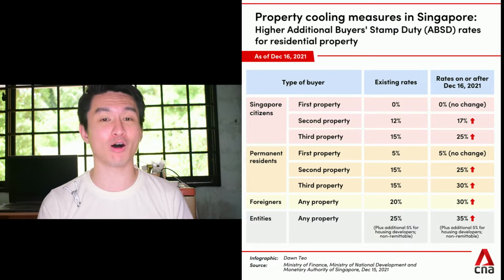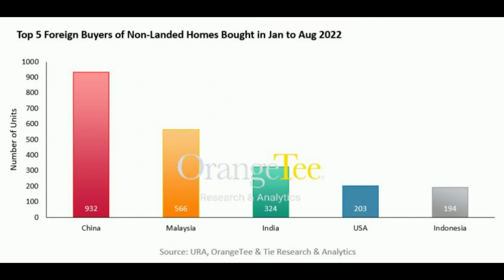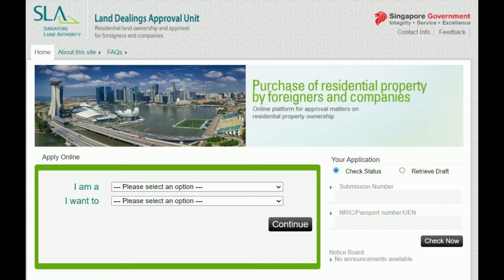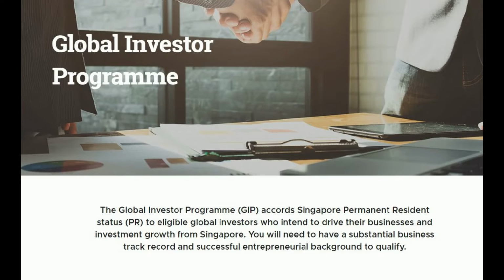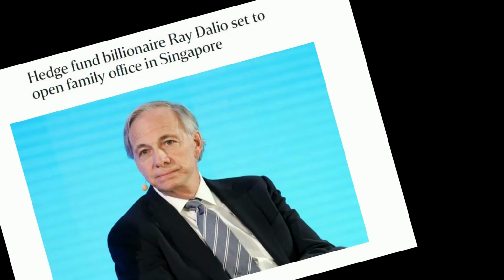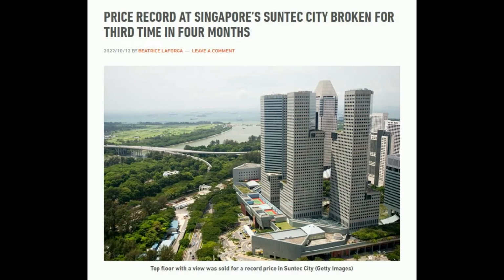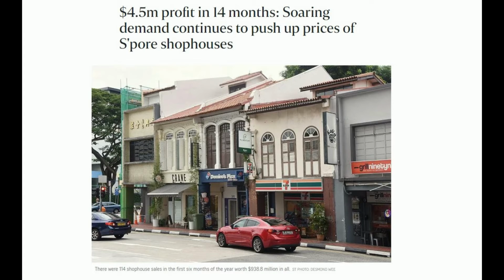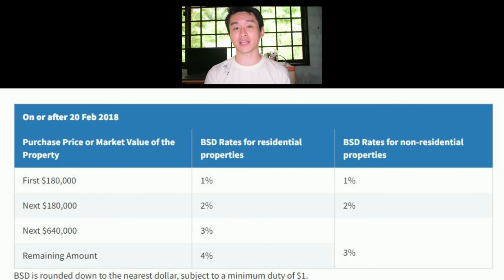5 Ways How Foreigners Avoid 30% ABSD on Singapore Property (LEGALLY!)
Foreigners are liable for Additional Buyer's Stamp Duty (ABSD) when purchasing Singapore Residential Property. The rate has tripled since its introduction more than a decade ago. In this video, I share 5 ways how you can say "Bye-Bye ABSD!"

00:00 Intro
01:15 FTA
02:25 Trust
04:06 Local Couple
05:10 Global Investor Program
07:17 Consider Non-Residential
09:18 Other Costs Besides ABSD

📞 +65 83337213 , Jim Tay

Do get in touch if you like my work and want to support me. 😄

Jim Tay is a Licenced Real Estate Professional in Singapore.